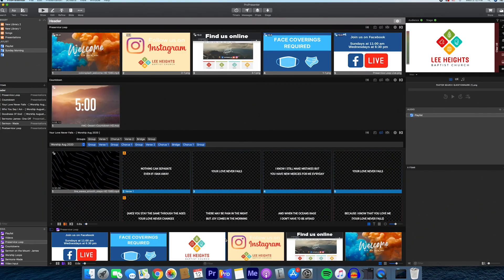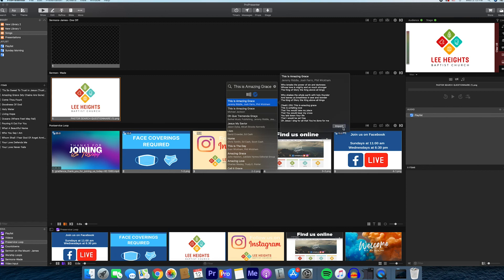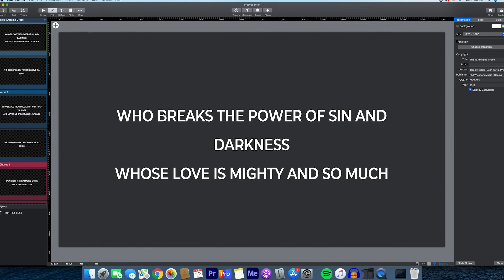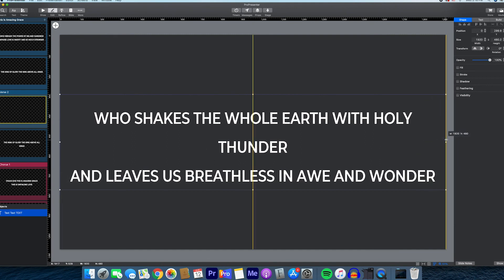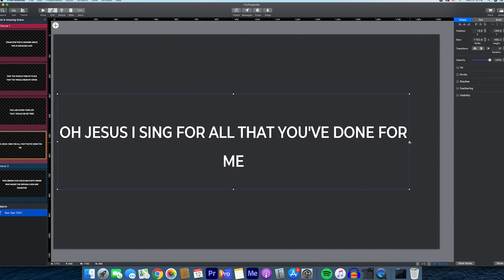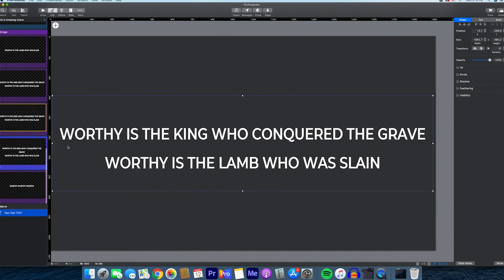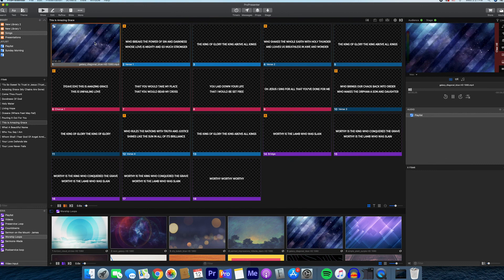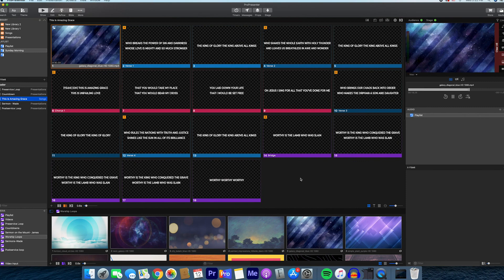OLD How to add songs in ProPresenter 7 (with Song Select)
This video was created specifically for the worship team at Lee Heights Baptist Church in Florence, AL but may be helpful to others.

We have a CCLI license that allows us access to Song Select which is a Publisher Approved database with thousands of songs.